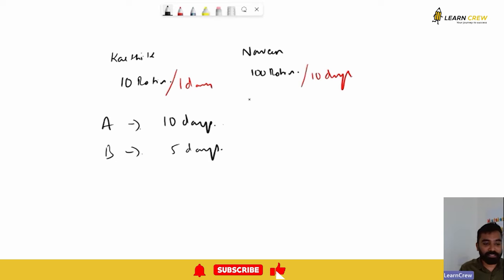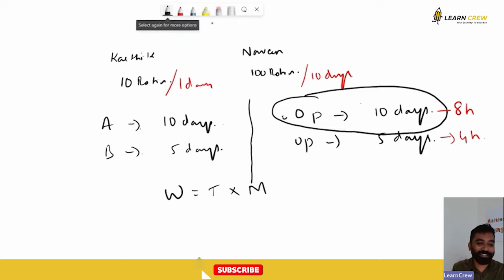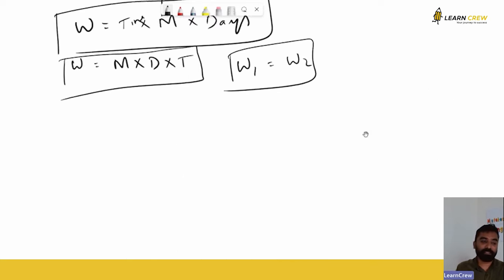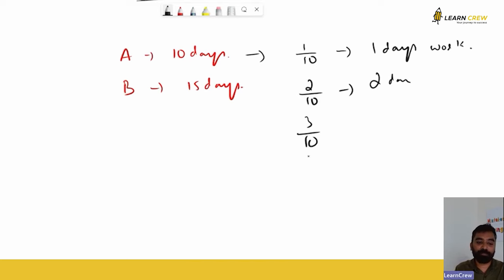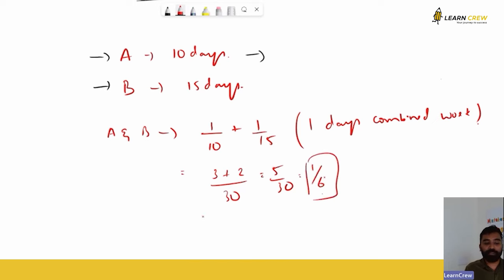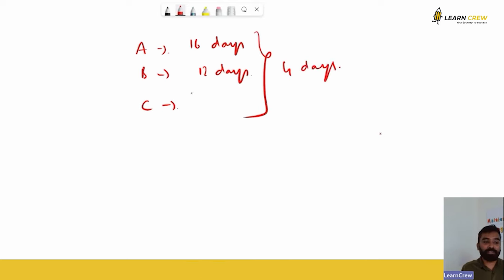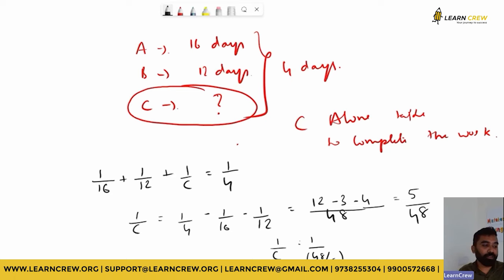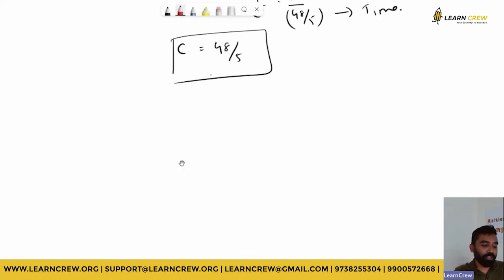Quants - Time, Work, Pipes & Cistern (Part 1) | Problem Solving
Want to ace quantitative aptitude tests? 📈 Improve your math skills with our "Quantitative Aptitude Fast Math's" tutorial! 🎯

Learn essential concepts and time-saving techniques for arithmetic, algebra, geometry, and data interpretation. 💡

Discover mental math tricks and shortcut methods to solve problems quickly and accurately.

🧠 Boost your confidence and speed with our step-by-step explanations and practice exercises. 📚 Whether you're prepping for exams or just want to sharpen your math prowess, this video has got you covered!